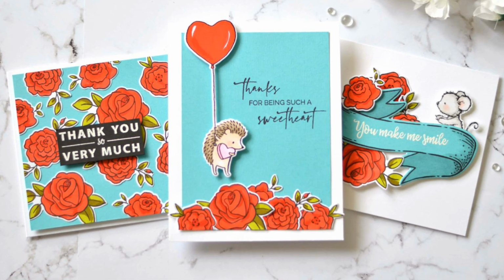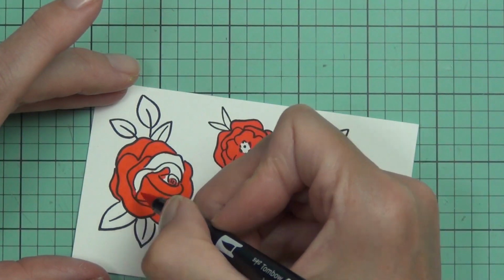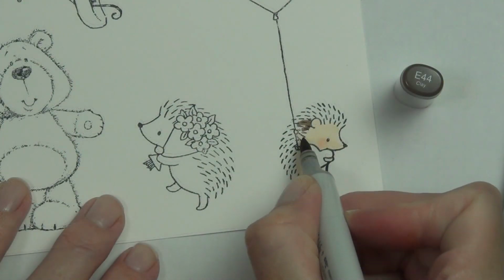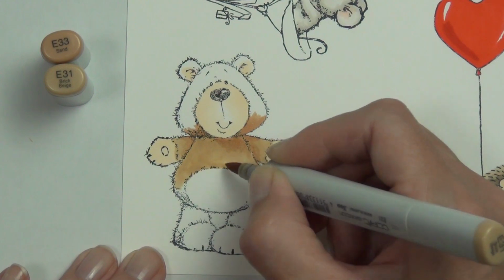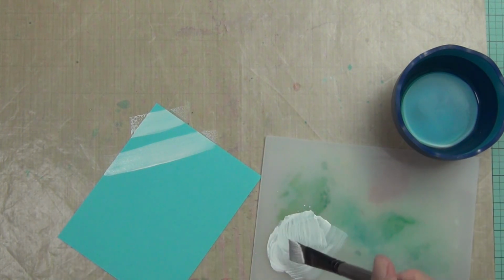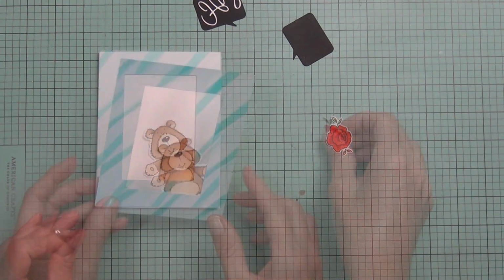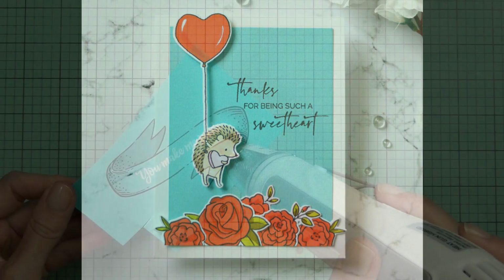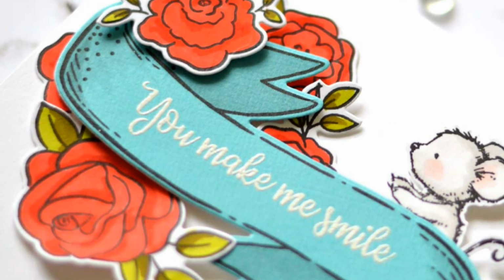How to Make 5 Beautiful Rose Cards with Penny Black Stamps!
Okay, so I stamped my images on the wrong cardstock today. so plans had to change and I needed to adapt (maybe I could've just restamped them... but I didn't want to start again lol).
This video is part of my Penny Black Gimme 5 Series where I make 5 same but different card designs and today I focused on the Tenderness rose stamp set.  All of the supplies that I used as well as lots of pics can be found at

Happy Papercrafting!
Therese